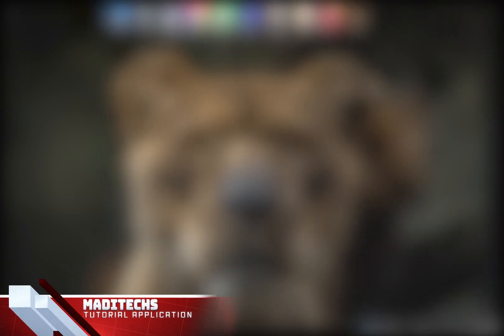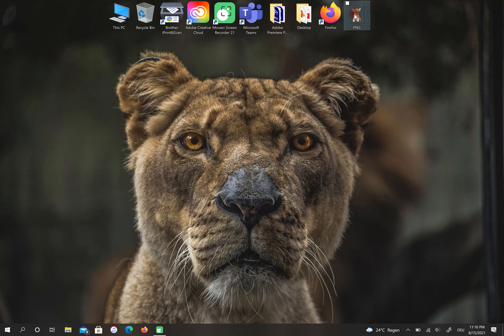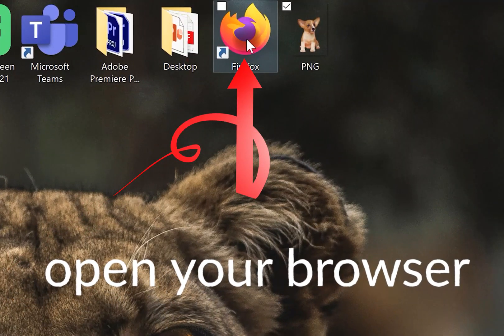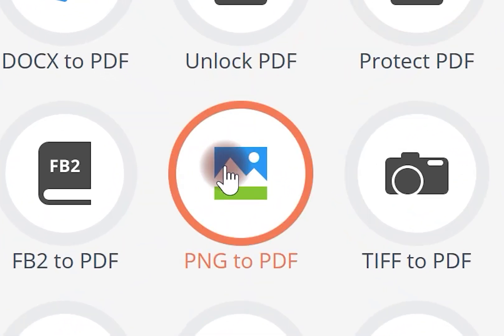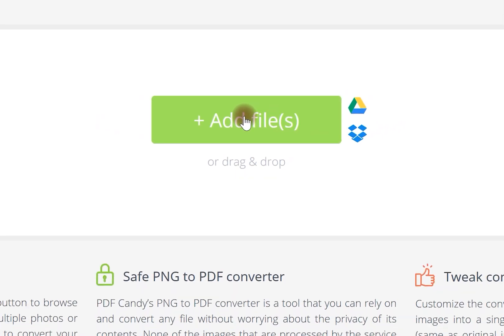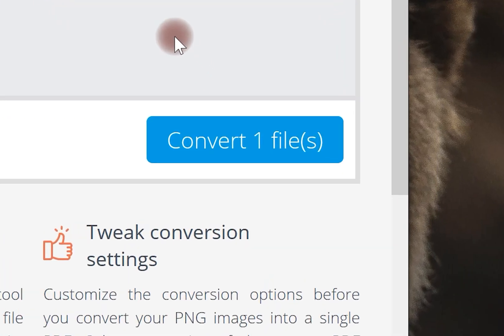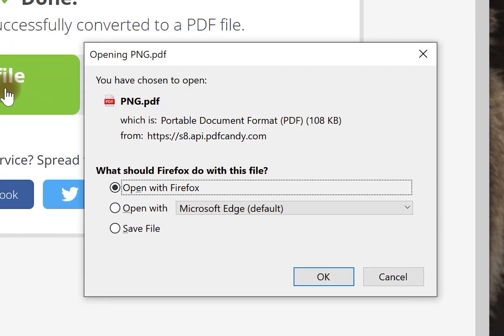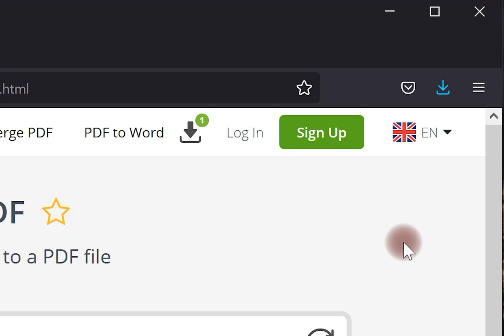Convert PNG To PDF Online For Free - PNG To PDF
If you are looking for convert PNG to PDF online and for free, this video is for you.
PDF Candy is browser-based and works for all platforms. There is no need to download and install any software and also easy tool to convert files online. Edit PDF files with PDF Candy - a free online PDF editor. Convert PDF to Word, PDF to JPG, merge PDF, split PDF, compress PDF, etc. With this site you can convert png to pdf online. With this video you can learn how to convert png to pdf online and for free and change the format from  PNG to PDF.
In this video we show you how to convert png to pdf in windows 10.

Price: Free
Also if you're looking for how convert files online and free, you can see this